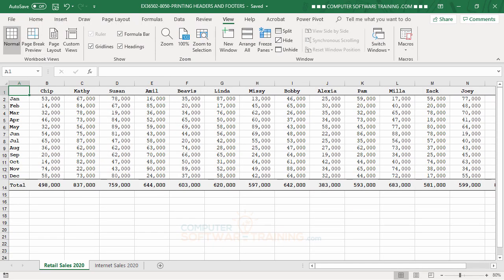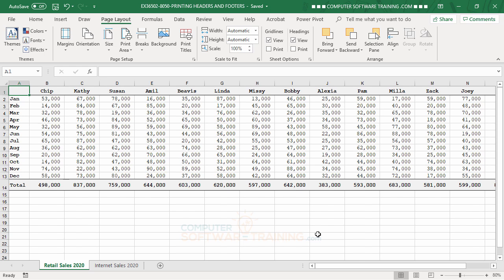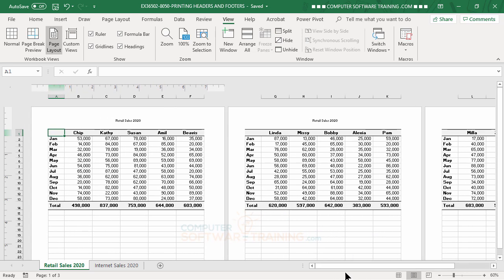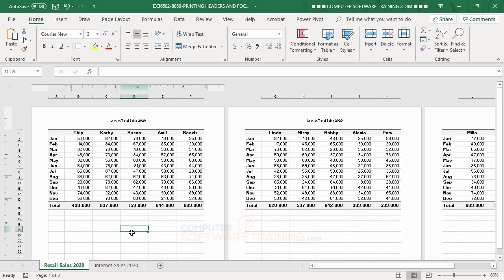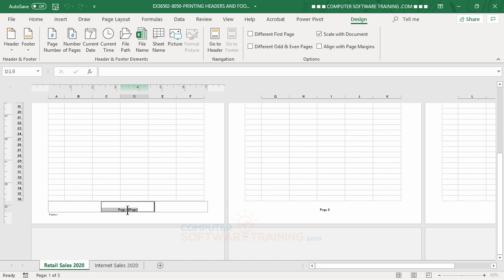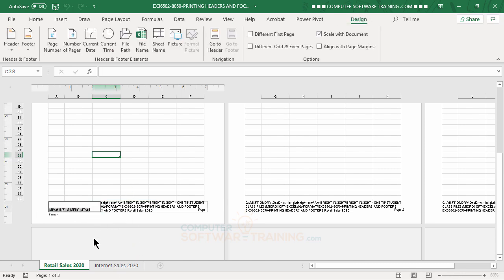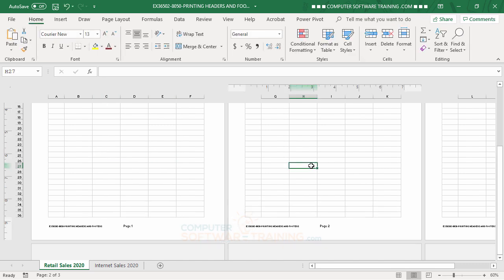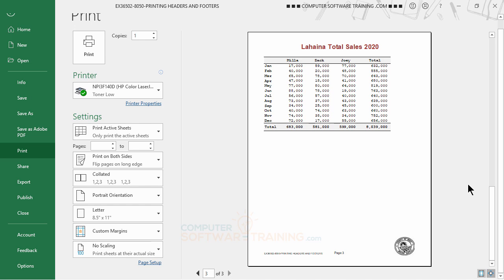EX-02-26 – Print Headers & Footers: Add Titles, Page Numbers & More in Excel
A well-formatted worksheet doesn't just end at the data—it includes what’s printed at the top and bottom of every page. In this video, we walk through Excel’s Header and Footer tools, showing how to add structured, professional elements to your printed sheets. If you're learning how do you format Excel cells for presentation and reporting, mastering headers and footers is key to producing clean, polished printouts. You'll learn how to access the Header & Footer view, where you can insert page numbers, file paths, sheet names, print dates, or custom text using Excel’s built-in placeholders. We show you how to format each section—left, center, and right—independently, and how to adjust font size, alignment, and spacing for better clarity. You’ll also see how headers and footers interact with page margins, scaling, and print titles, and how to preview everything together in Page Layout view. Whether you're preparing a report, printing formal documentation, or simply organizing multi-page printouts with page numbers and titles, headers and footers let you add context and structure where it matters most. This lesson brings together print formatting and final layout polish—all in one click-accessible feature.
📊 Explore Our Complete Excel Course Lineup